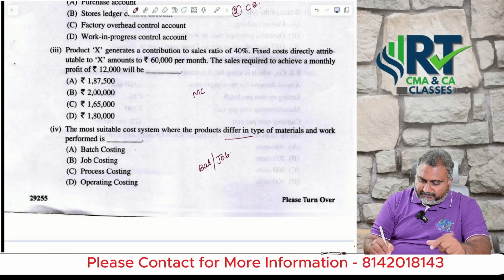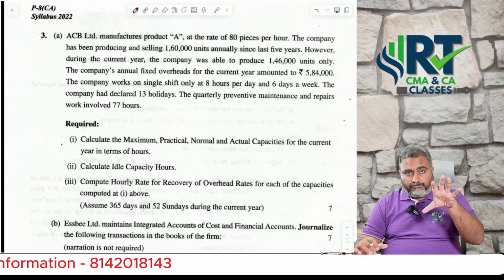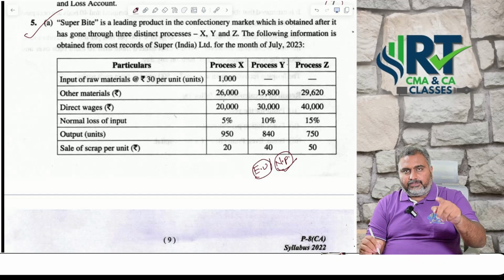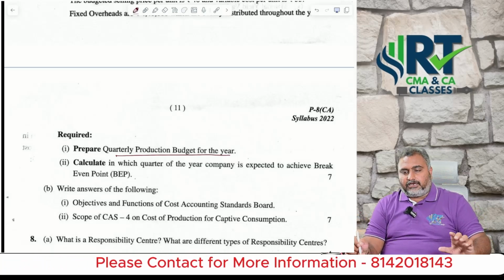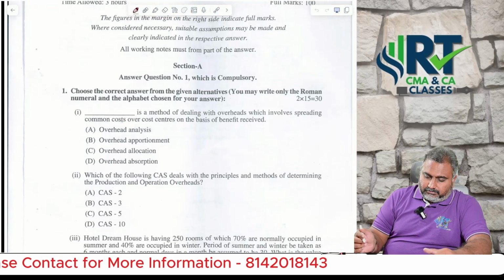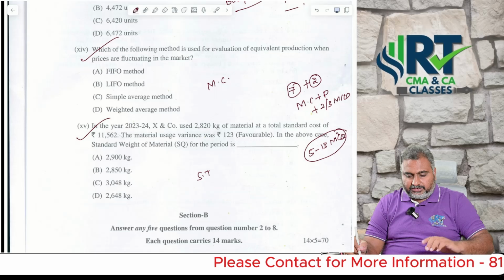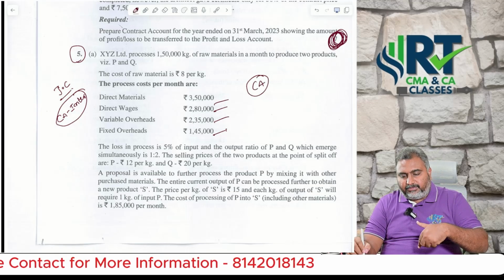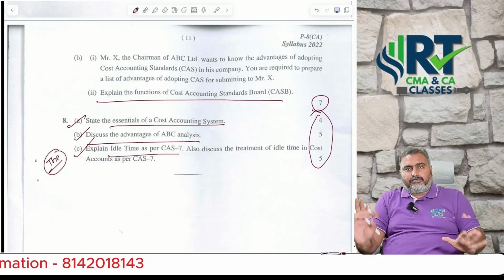"How to Approach CMA Inter Costing Paper | In-Depth Analysis"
welcome to RT CLASSES CA & CMA GURU!
"Unlock the secrets to acing the CMA Inter Costing paper with this comprehensive analysis! We dive deep into past exam patterns, frequently tested concepts, and the most effective strategies to solve both theoretical and practical questions. Learn how to approach complex costing problems, manage time, and prioritize questions to maximize your score. Perfect for students seeking a clear plan to conquer the Costing exam.